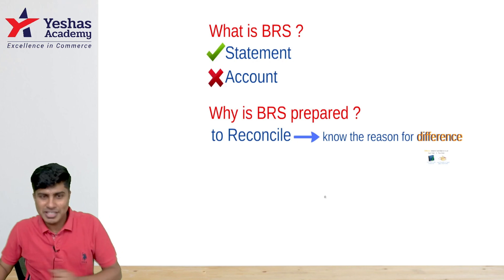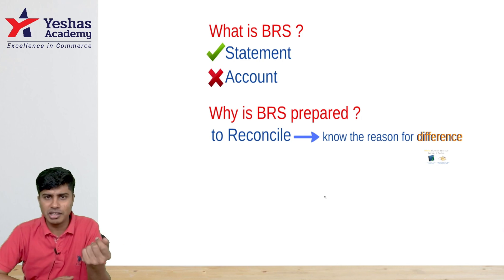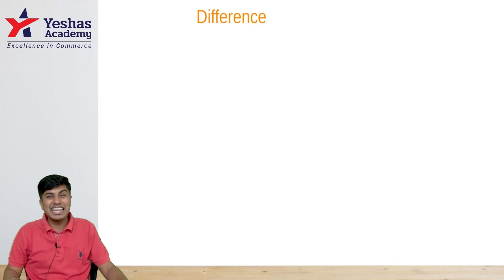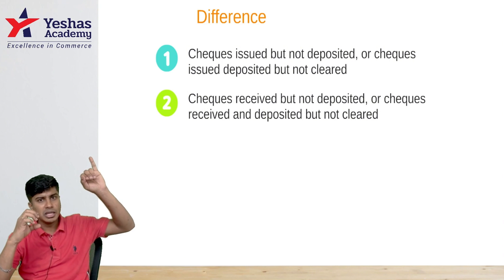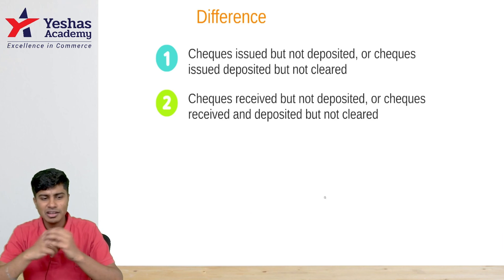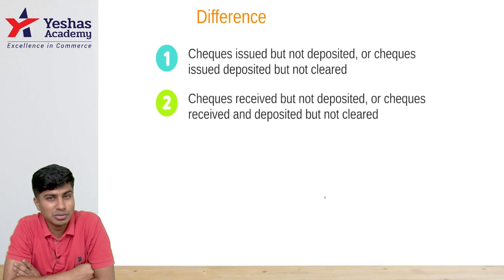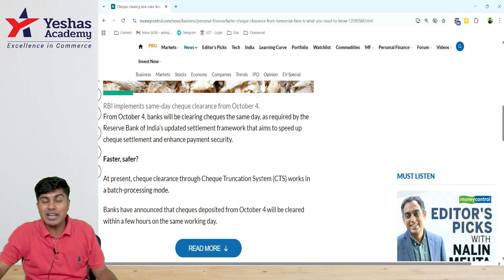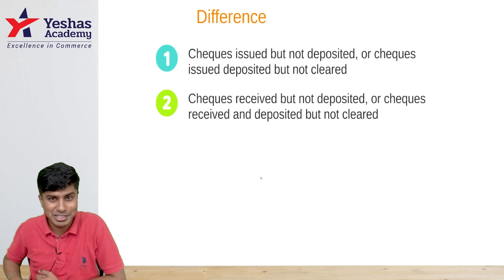What's new in BRS ?? Cheques issued but not cleared | CA Foundation Accounts | CA Rajavardhan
🧾 The chapter we all loved — Bank Reconciliation Statement! 💙
But guess what? It might never be the same again 👀
With RBI’s new system clearing cheques on the same day, two of our favorite adjustments could soon become history! ✨

At Yeshas, we don’t just study what’s in the books — we stay ahead of them. 💡📘

If you are a CA Foundation Student and want help in your upcoming sessions tryout our recorded lectures

(Early Bird Discount Available for Registrations till October 10th 2025)